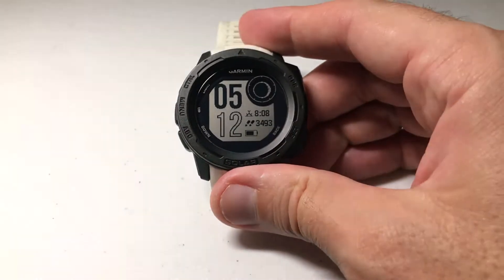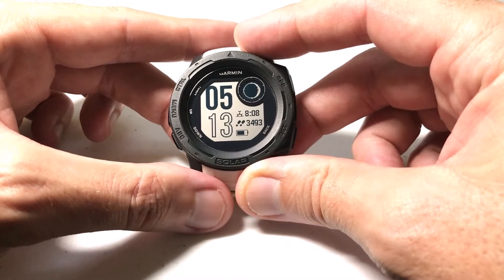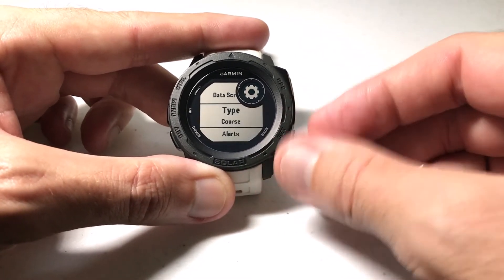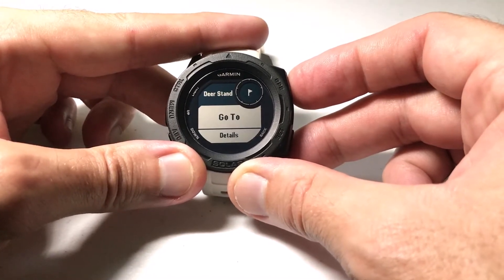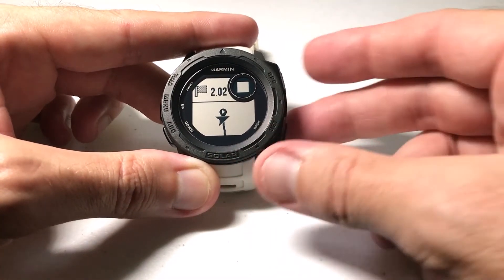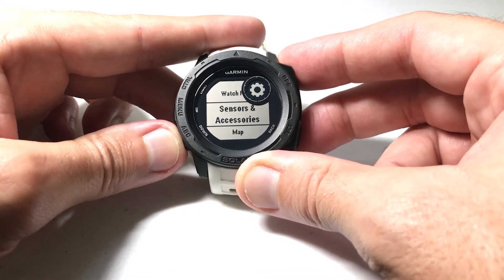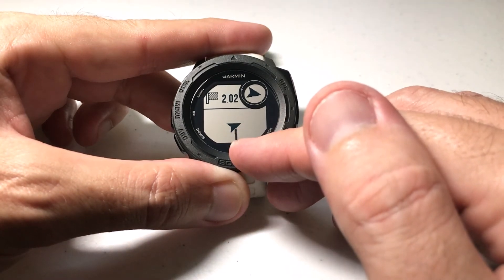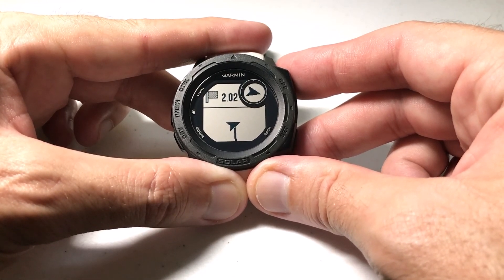Garmin Instinct - Adjust Heading Bearing vs. Course (for Navigation)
How to adjust the heading setting for navigation purposes on your Garmin Instinct.